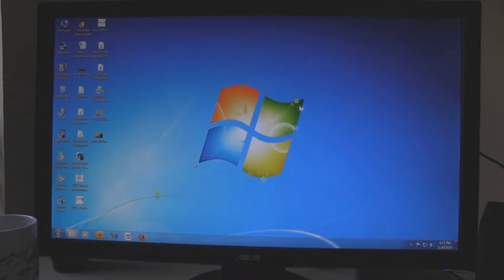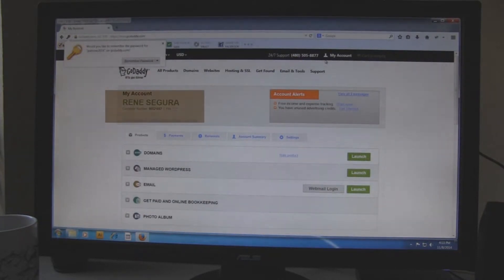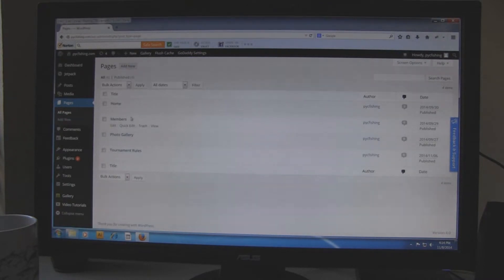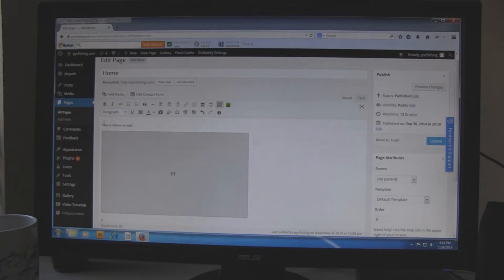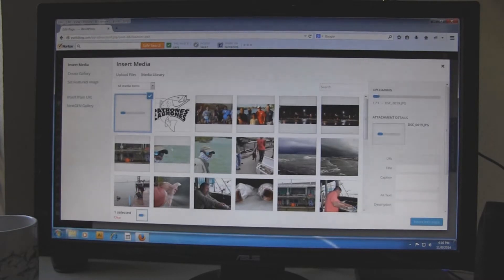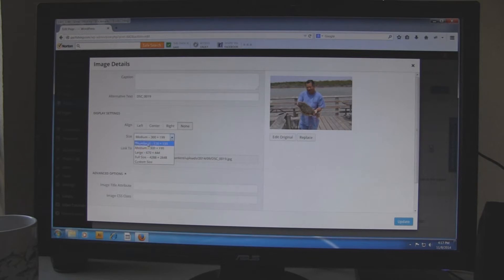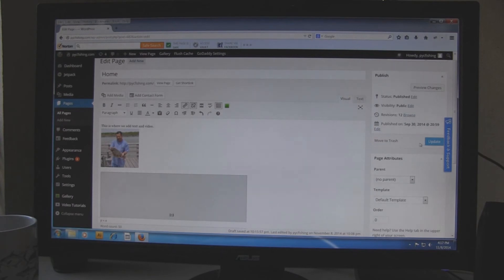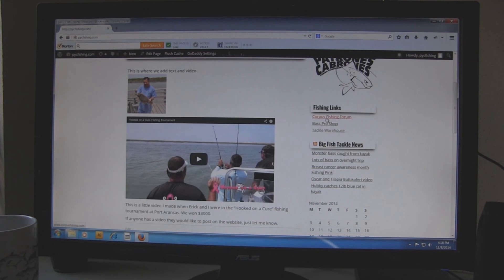PyC How to add text and pictures2